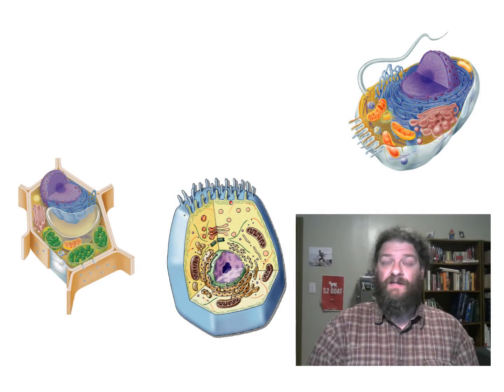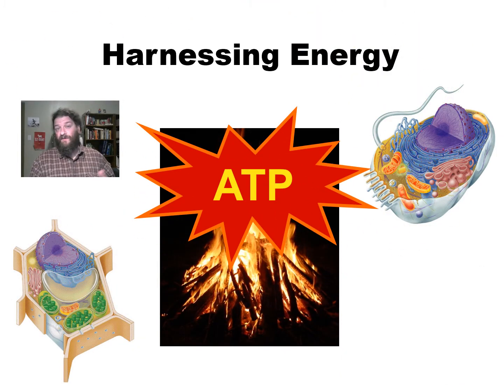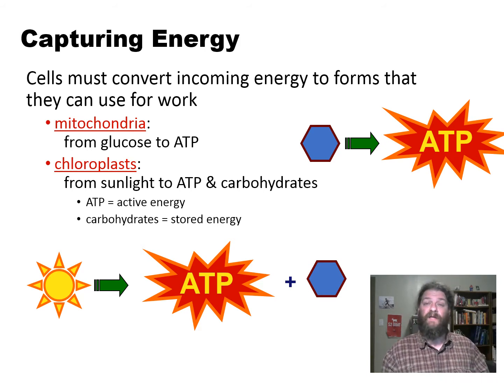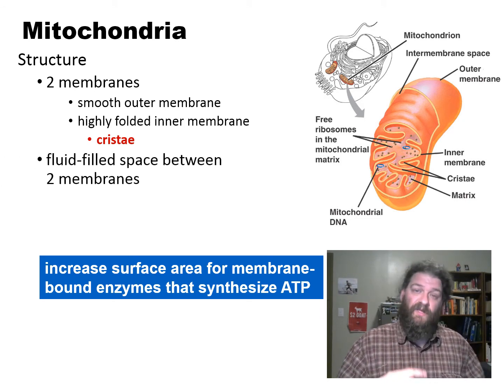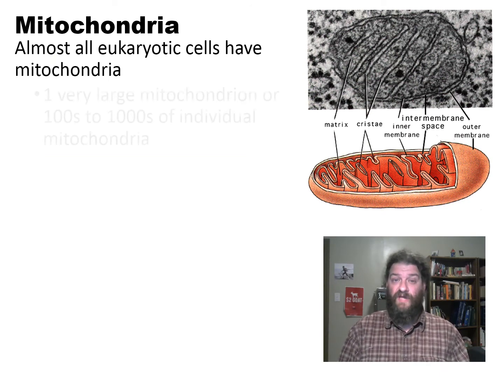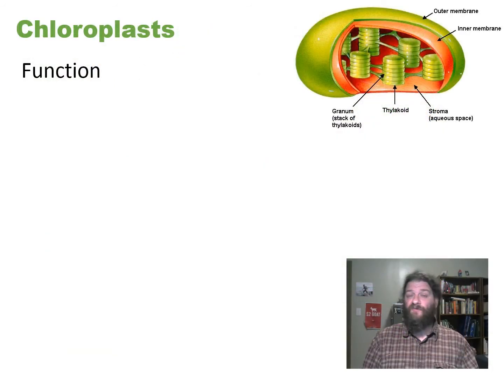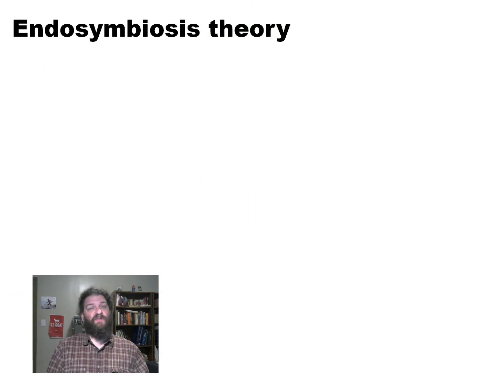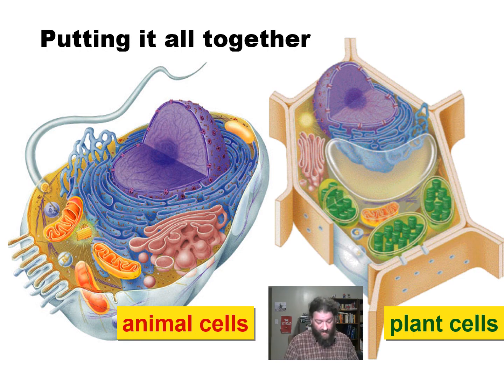Organelles To Energy - Cell Tour 3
This third of a three-part series of videos discussing the organelles of the eukaryotic cell. This deals with the mitochondria and chloroplast introducing how their structure allows them to function as they do